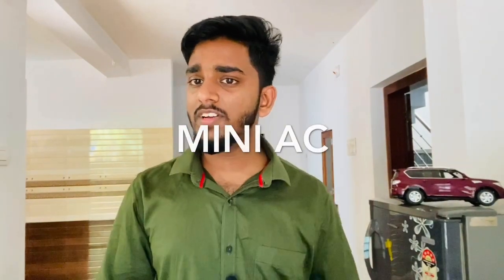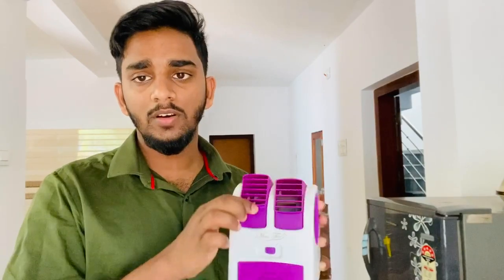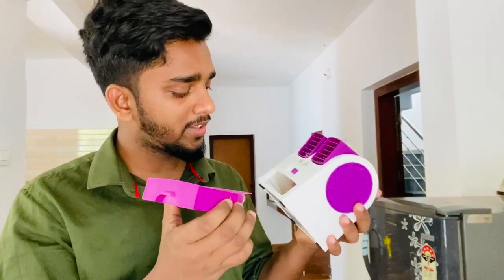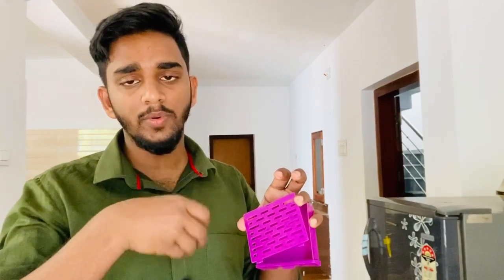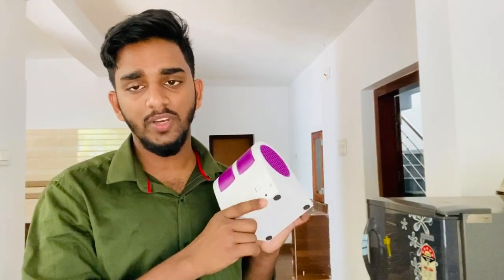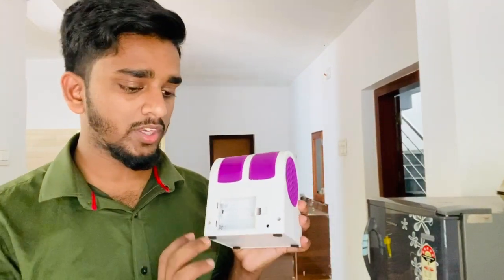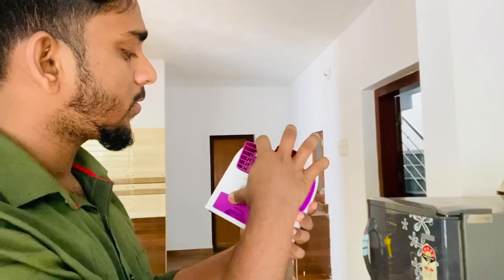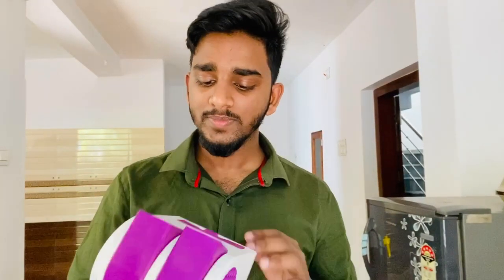ചൂടിൽ നിന്ന് രക്ഷ നേടാം | mini Air Condition | air cooler mini | malayalam video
Purchase link

Flipkart